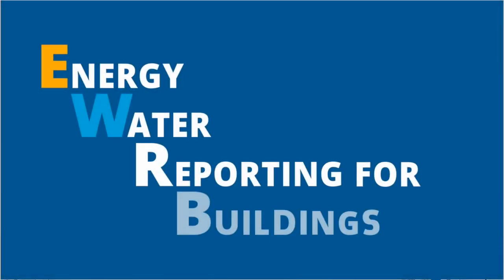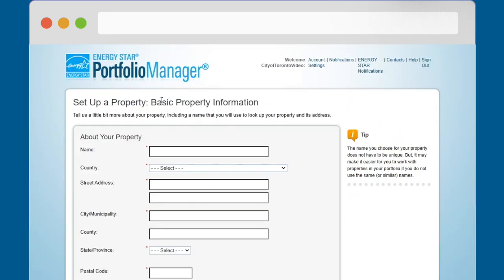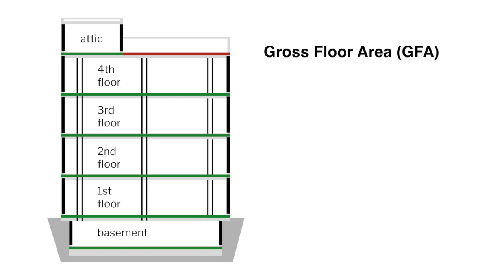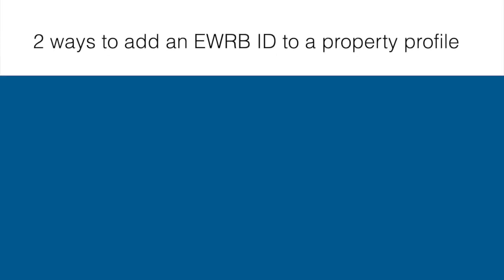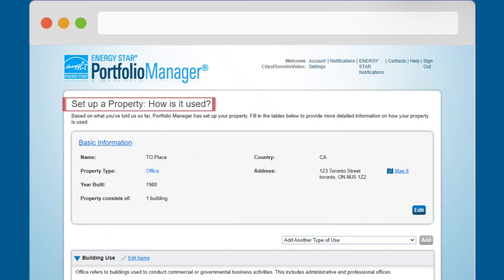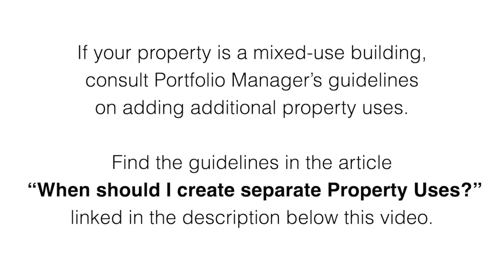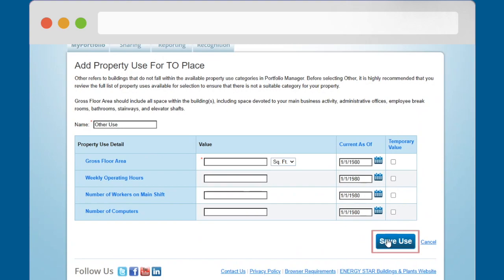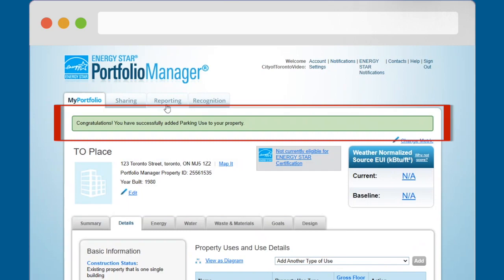Step 3A – Add a Property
This City of Toronto video series will show you how to use Energy Star Portfolio Manager to help track your building’s energy use and compare its performance to similar buildings across Canada. Portfolio Manager is a free, online energy benchmarking tool that also allows you to report your building’s energy and water use directly to the City of Toronto and the Ontario Ministry of Energy. This video covers how to create a property profile in Portfolio Manager.

0:00 - Start
0:06 - Step 3A – Add a Property
1:12 - Tip: Use the postal code on your property tax bill
1:45 - Gross Floor Area
2:26 - Occupancy
2:35 - Standard IDs
2:42 - EWRB IDs
3:31 - Add an EWRB ID during the property setup
3:39 - YouTube Card
4:16 - The “Set up a Property: How is it used?” page
5:09 - Add an additional property use
6:27 - Parking

Links referenced in this video:
· Submitting data through Portfolio Manager for Ontario’s Energy and Water Reporting and Benchmarking Initiative – See page 7
· When should I create separate Property Uses?